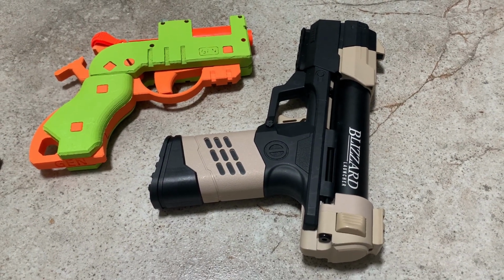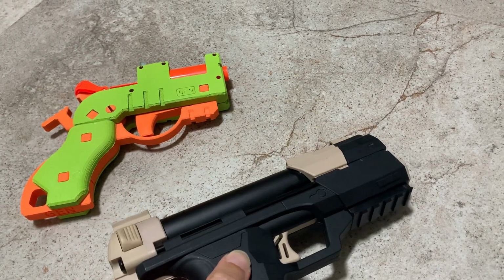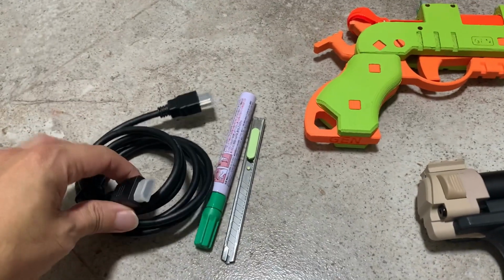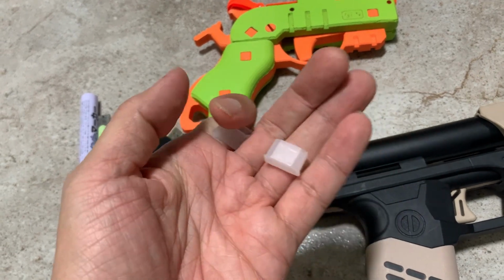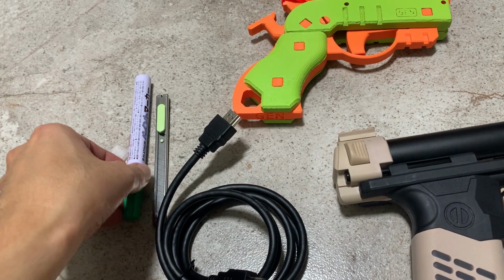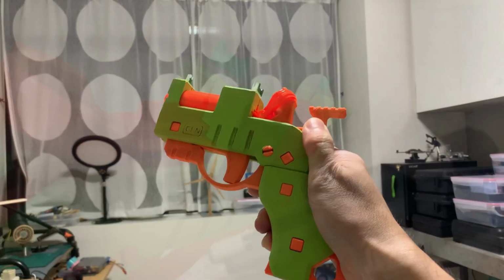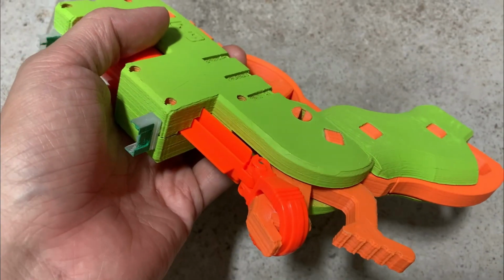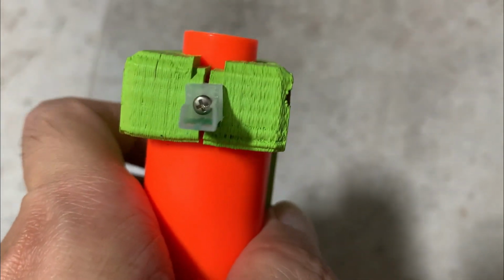DIY Iron Sights that work like the Pros!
I really enjoy blasting this simple hammershot nerf that I printed during ChristmasEve last year. Let’s make proper iron sights for it at zero cost!